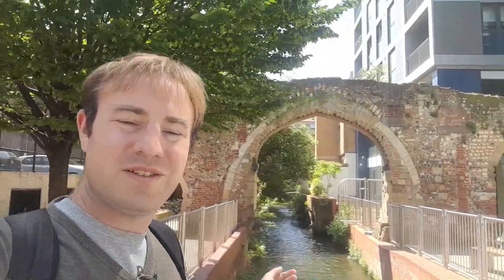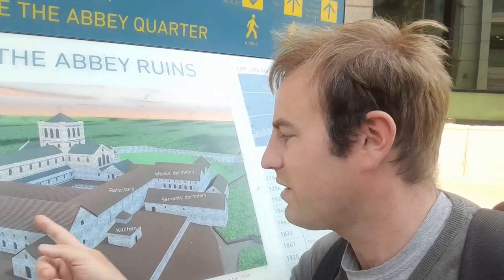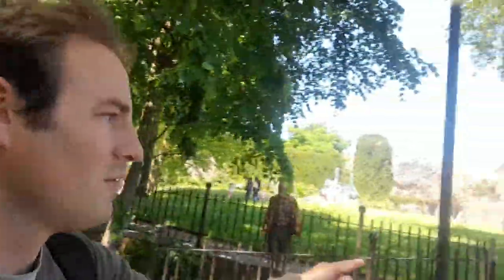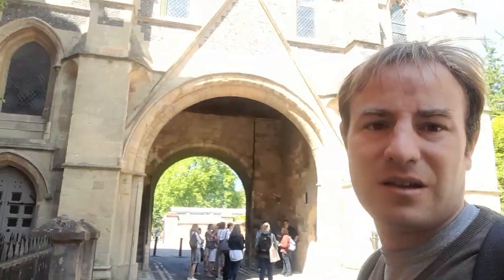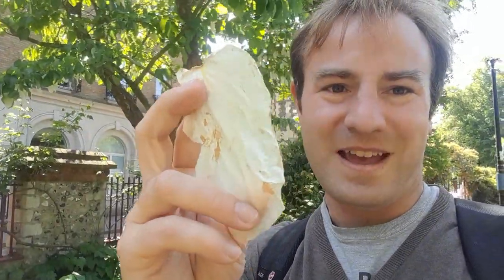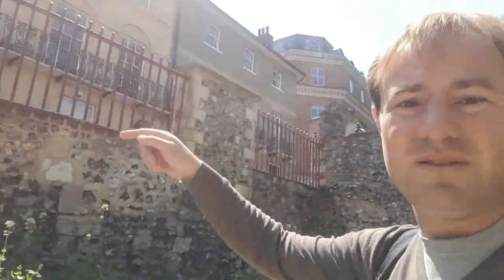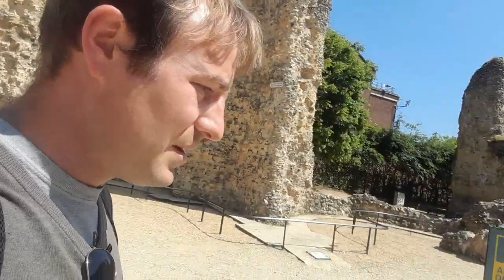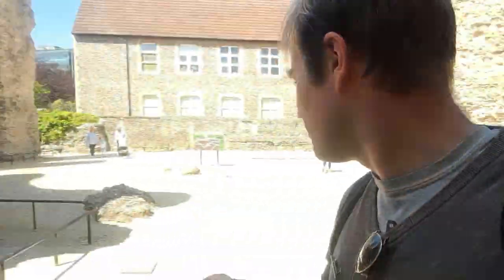Exploring the ruins of Reading Abbey!